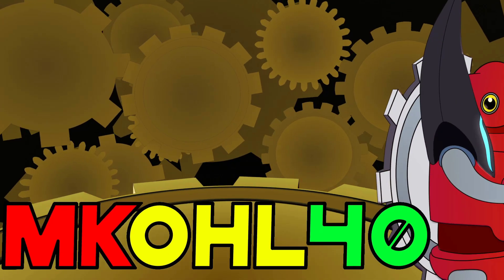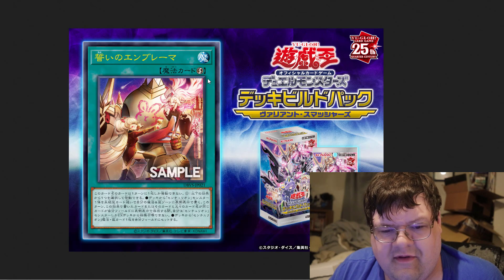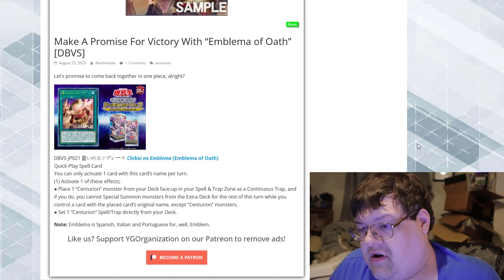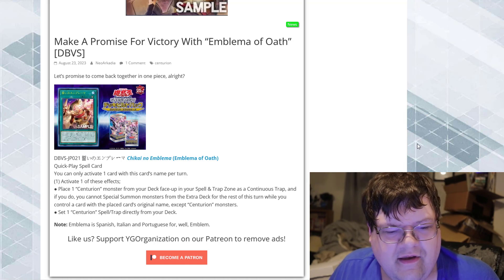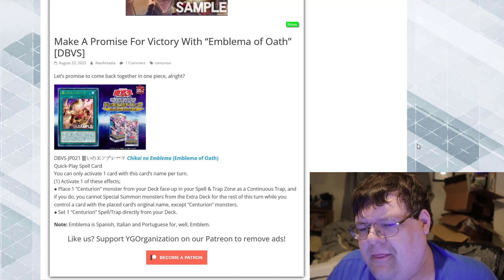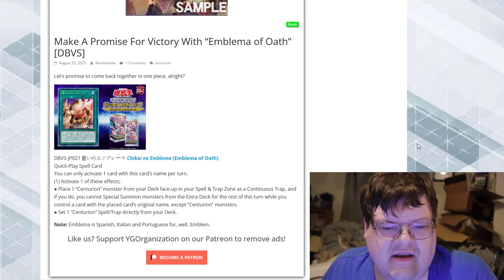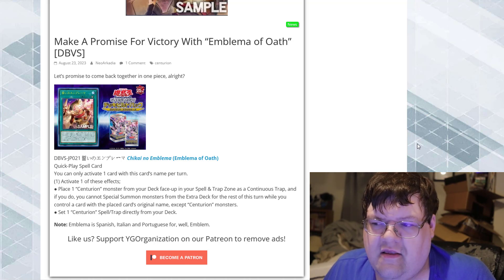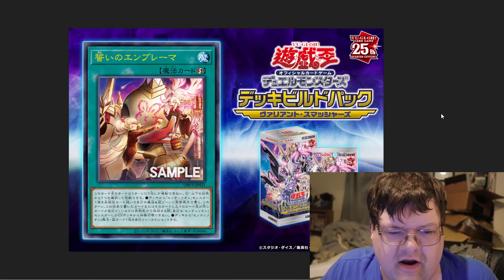Sometimes Konami Can Print Insanely Good Cards For Archetypes!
CHU CHU POWERUP COMING THROUGH!!!